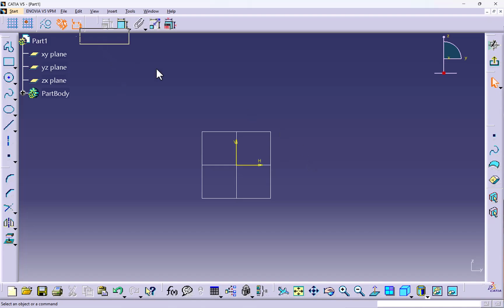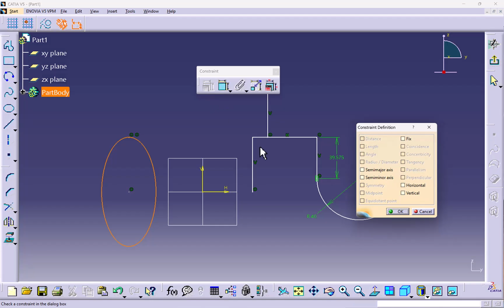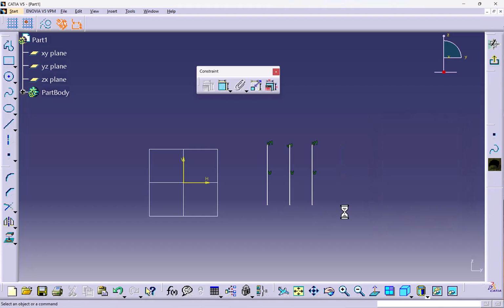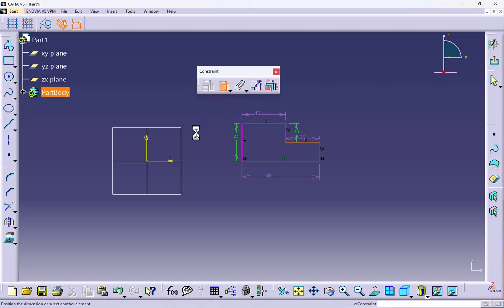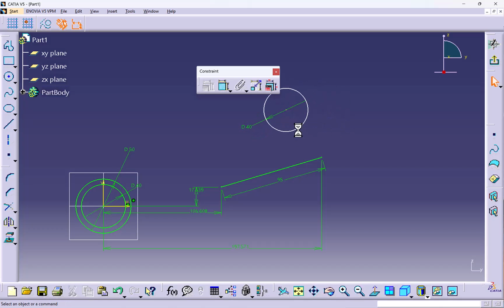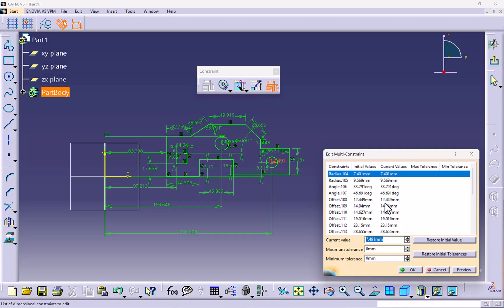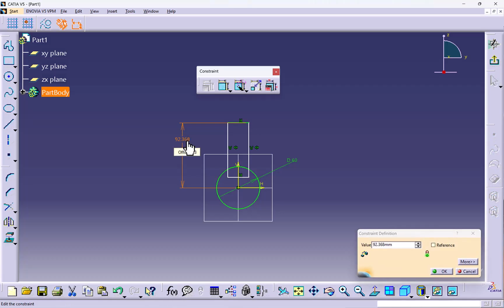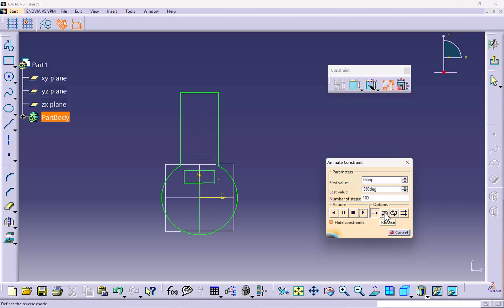CATIA V5 Constraint Toolbar Explained | Sketcher Constraints Tutorial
In this video, I have covered all important options of the Constraint Toolbar in CATIA V5 Sketcher in a simple and practical way.

🔹 Topics Covered in This Video:

Constraint Defined Dialog Box

Applying Constraints in Sketcher

Animate Constraint for dynamic movement

Contact Constraint explanation and use

All other Constraint Toolbar options in CATIA V5

This tutorial helps you understand how to fully constrain sketches, improve accuracy, and avoid under-constrained or over-constrained sketches in CATIA V5.

Ideal for beginners, mechanical engineering students, CAD learners, and professionals preparing for design work or interviews.